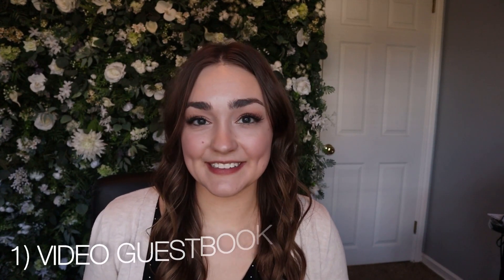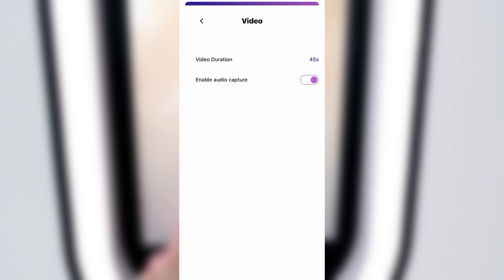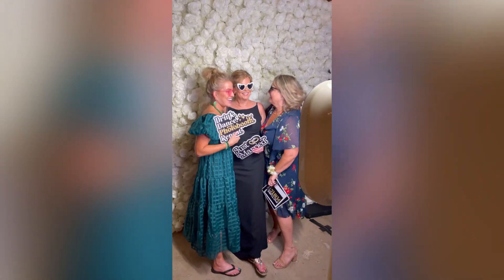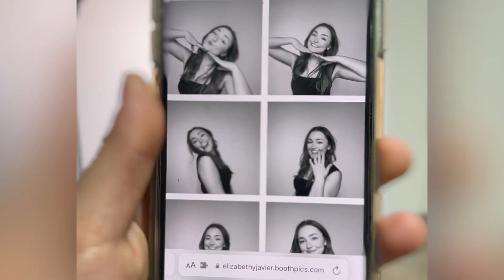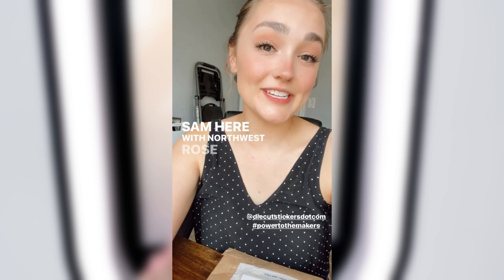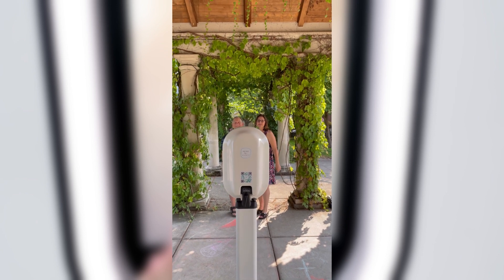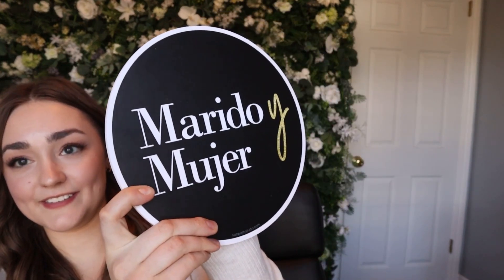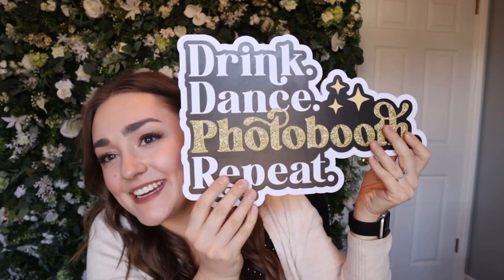You Need To Offer These Features if You Own a Photo Booth Business | Digital Booth 101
On this episode of Digital Booth 101, we’re diving into add-on features that you need to offer if you own a photo booth business. Photo Booth Business owners going into 2024 (fully digital or NOT) will benefit from learning about these 5 photo booth package enhancements that will undoubtedly increase interest and revenue in your business. Guestbooks, flower walls, glam, oh my!

If you're running a photo booth business, you know that standing out from what may feel like an oversaturated market is key. One way to do that is by offering add-on features that enhance and elevate the overall experience for your customers. By offering these add-ons, you'll not only improve the customer experience, but also increase revenue for your business. Don't miss out on this opportunity to take your photo booth business to the next level.

Items I mentioned in this video:
The Photo Booths we use TeamPBSCO photoboothsupplyco @photoboothsupplyco

*UPDATED 2024* Lush Party Studio Props! High-quality, modern, prop signs (the only company we use!)

Prop Sign Holder
Heart sunglasses I use
Sunglass holder

Video Guestbook Equipment
Shure SM58 Microphone
JKAudio Bluedriver *discontinued*

External Lighting
Ball head tripod mount adapter
Mic Stand Adapters
Mic Stands
Wand Lights
Wand Light Batteries and Charger
Wand Light Batteries